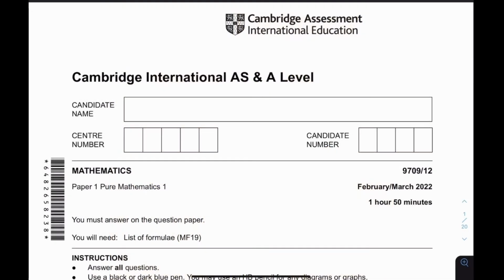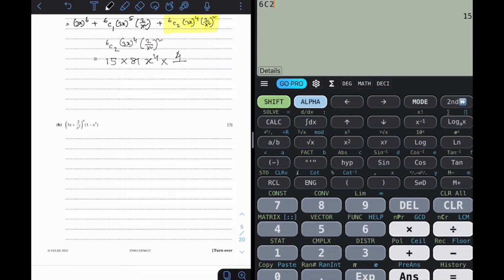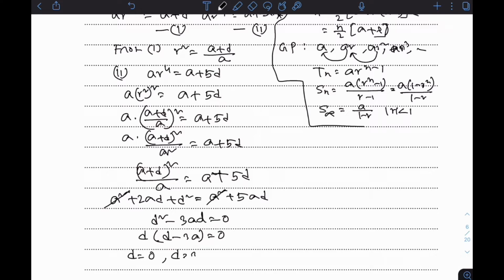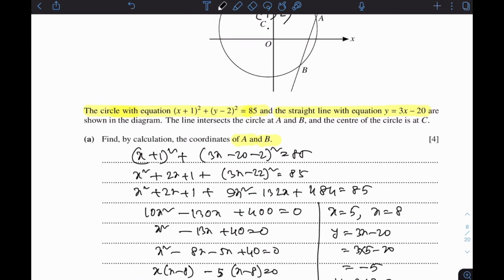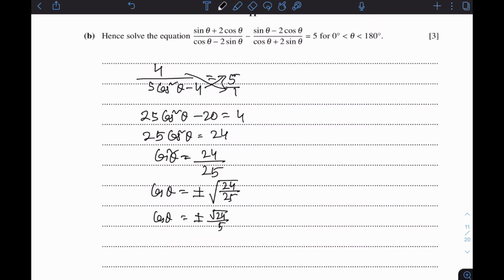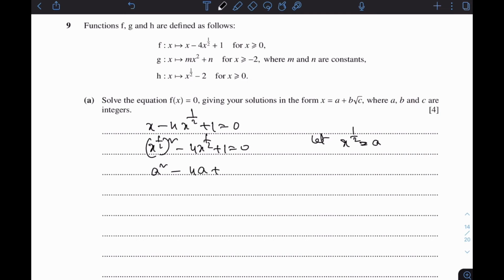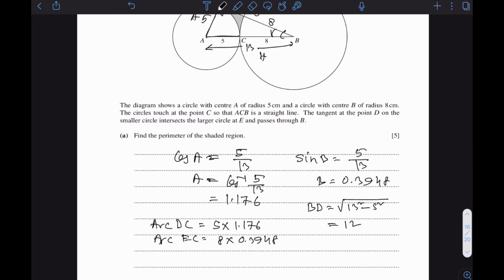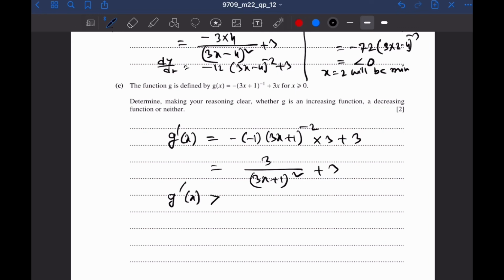Pure Mathematics Paper 1 (12) Feb/Mar 22 (9709)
A Level Pure Mathematics (GCE Cambridge) 9709